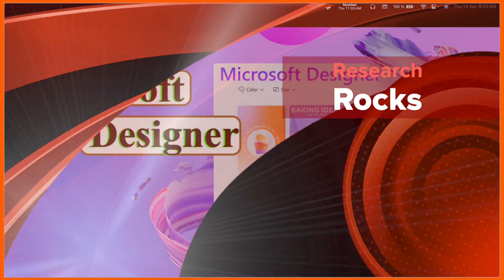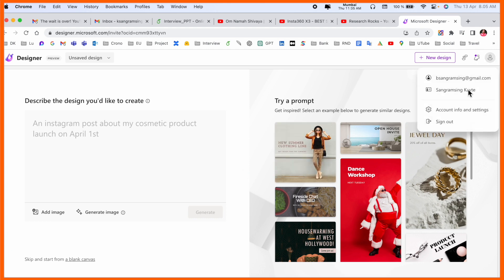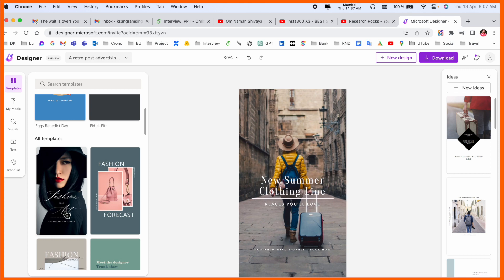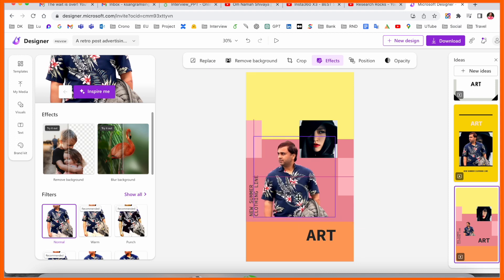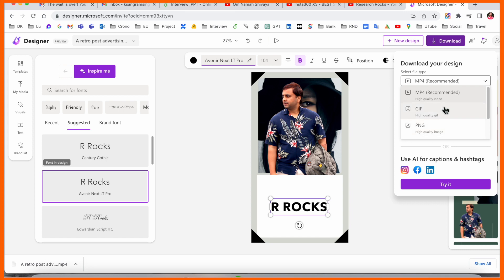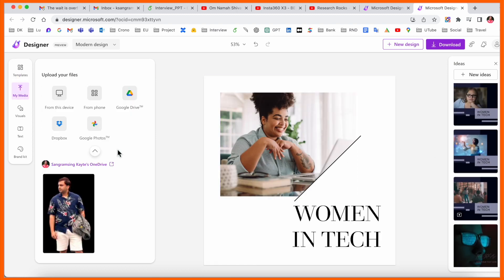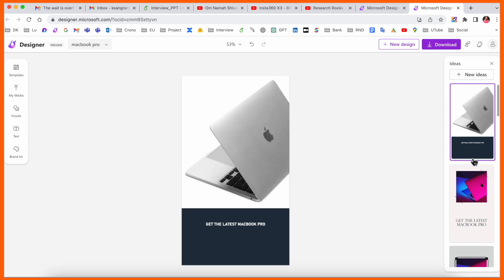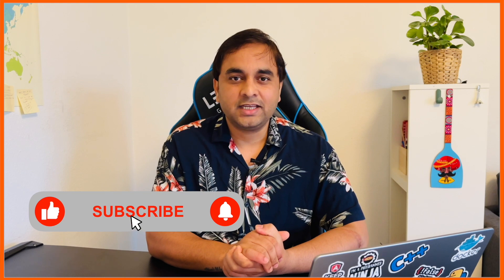How to Use AI to Design like PRO | Microsoft Designer + Copilot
We'll see in this video, Introducing Microsoft Designer, a new graphic design app that helps you create professional quality social media posts, invitations, digital postcards, graphics, and more, all in a flash.